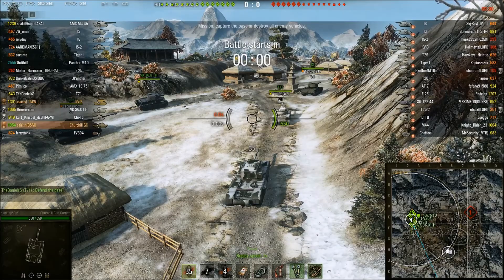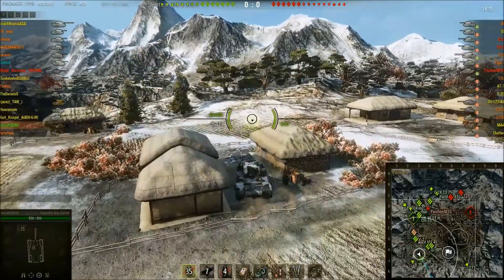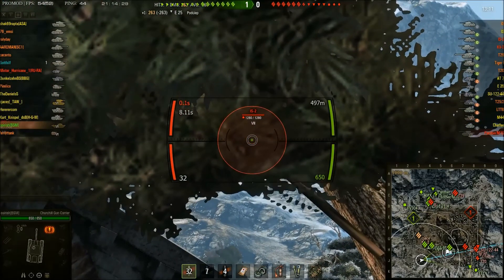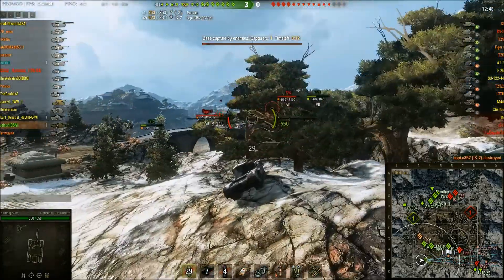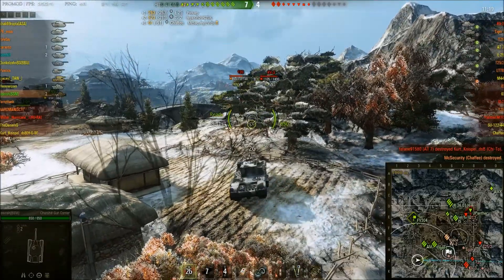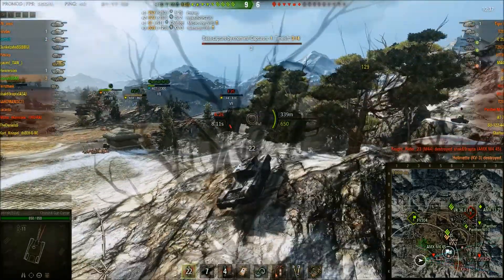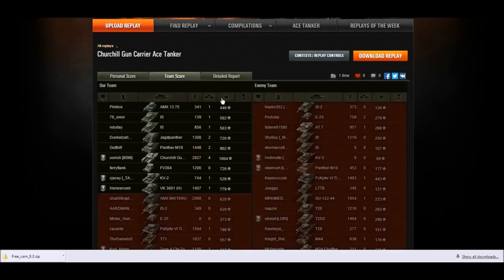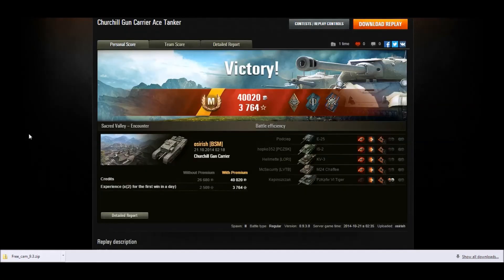Churchill Gun Carrier Ace Tanker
Nihilon_Travels challenged me to get the Churchill Gun Carrier, and it finally happened!